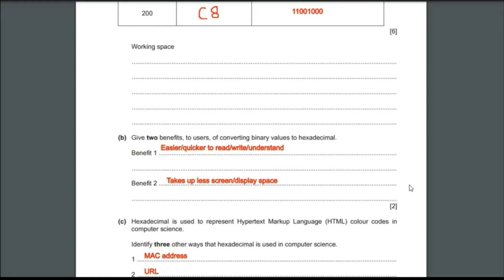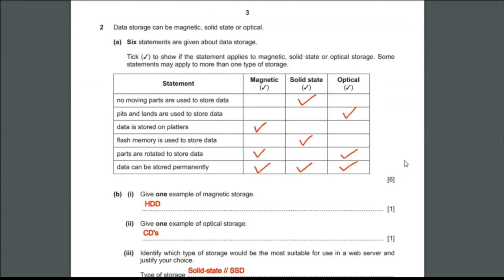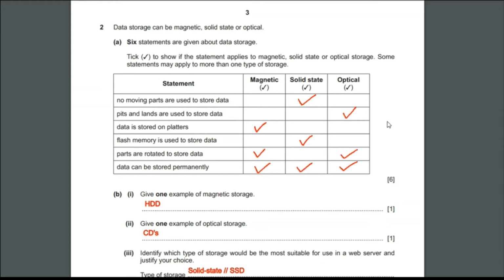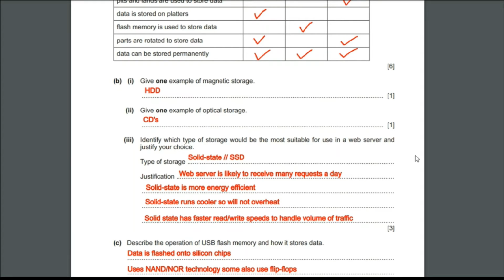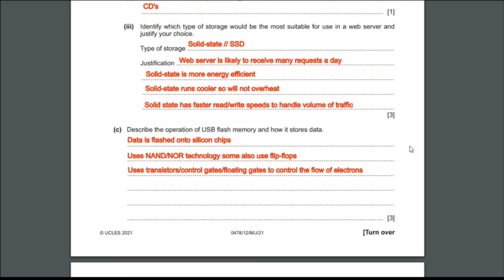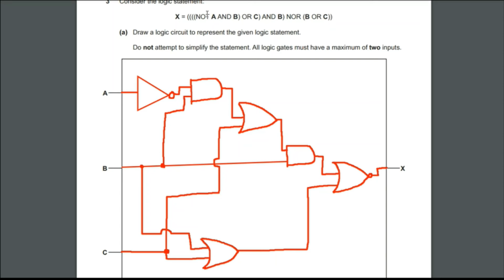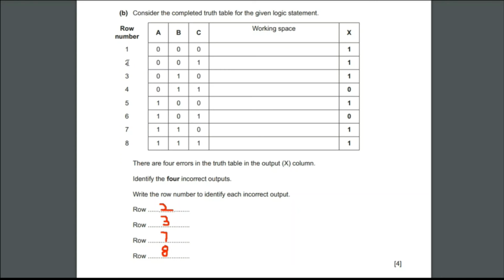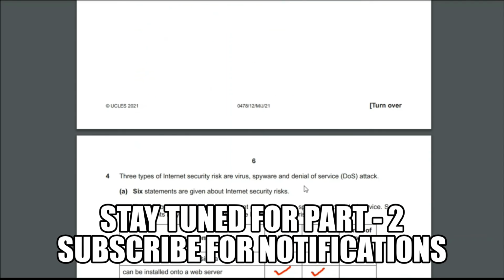How to solve IGCSE Computer Science Paper1 - 0478/12/M/J/2021/ Part-1/0478/ past paper/IGCSE latest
This video is all about how to solve IGCSE computer science theory paper . the paper solved in this video is 0478/12/M/J/2021 .
⏱️TIMESTAMPS⏱️
0:00 What this video is all about
0:17 Intro
0:35 First Question
2:47 Crazy Cambridge promotion
3:03 Pseudocode basics playlist
3:25 2nd Question
6:54 3rd Question
10:43 End of part 1

By watching this video you will know what methods to follow for what type of questions.